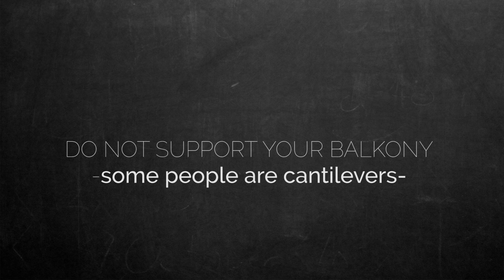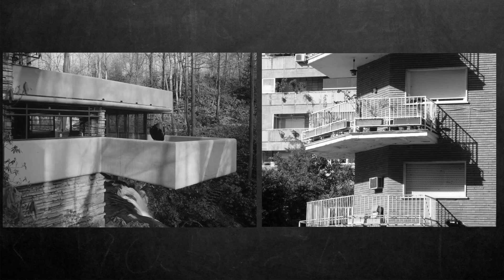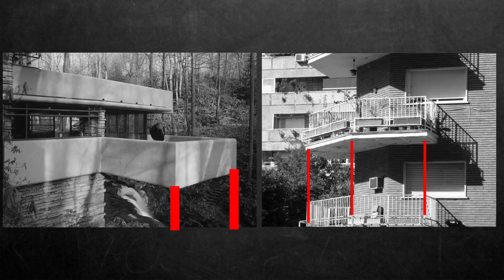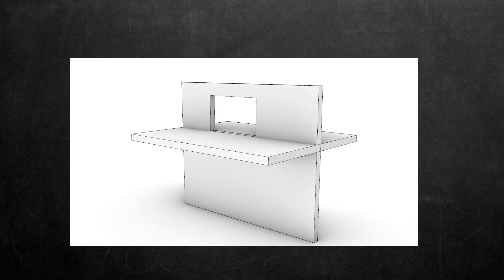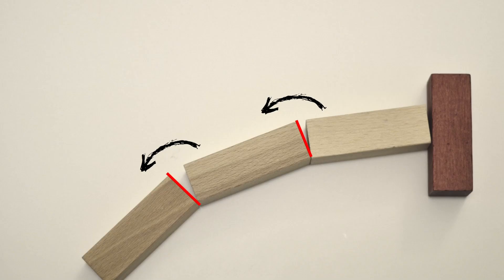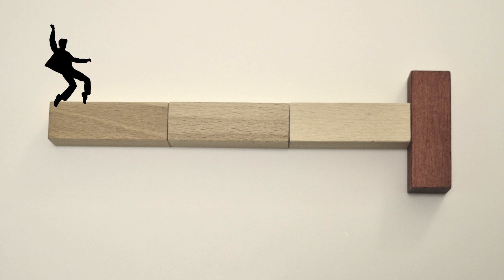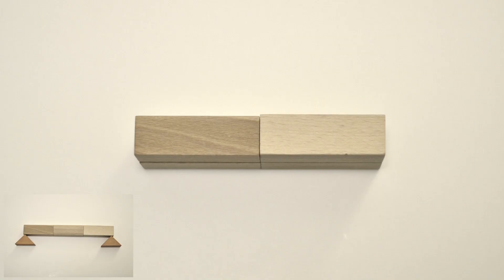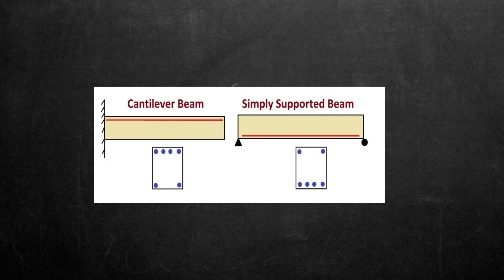Do not support your balcony! | ProArchitect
There are two types of people, cantilevers and beams... What?
The video explains it all...

Register at our gaasworld website and get access to a completely free, 10+hours Rhino Developer C# course:

Stay free!

Milos Dimcic
Dr.-Ing.